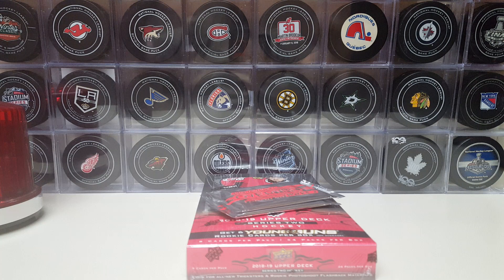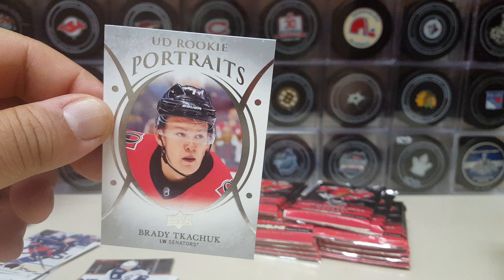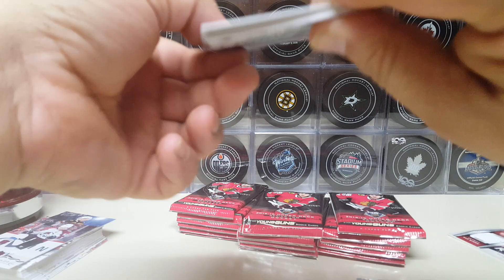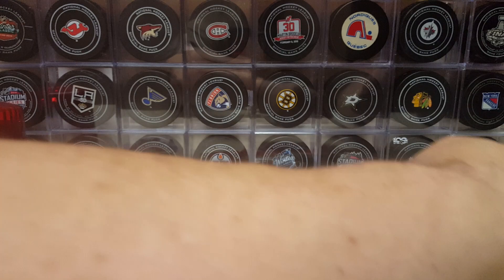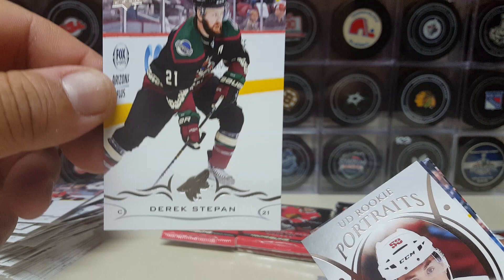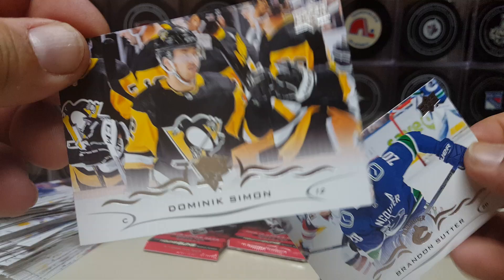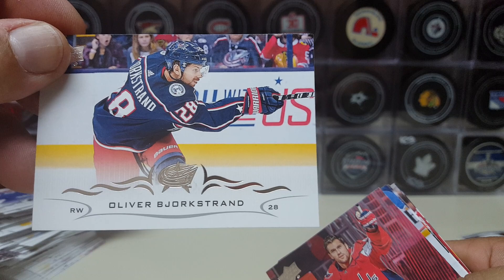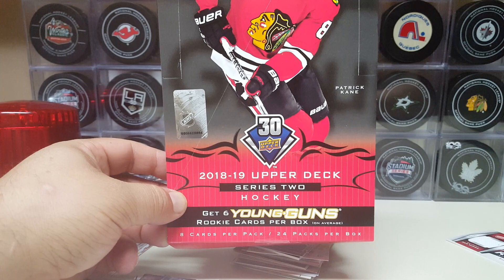2018-19 UPPER DECK NHL SERIES 2